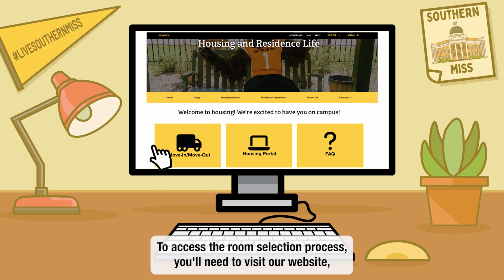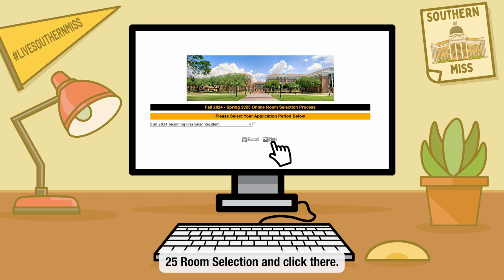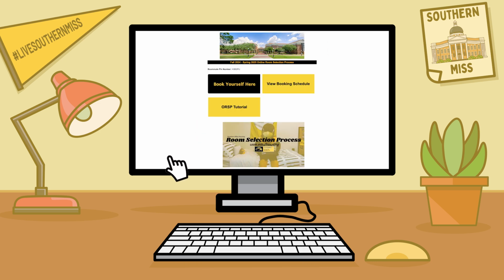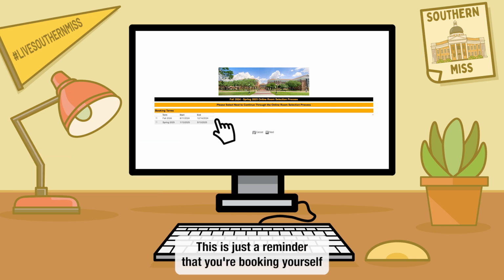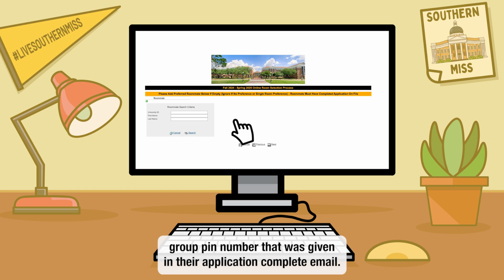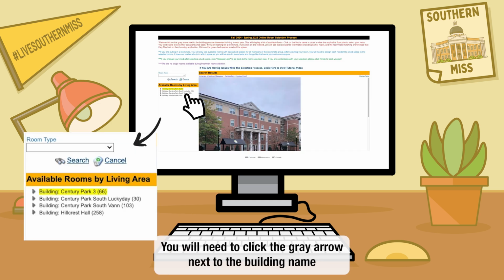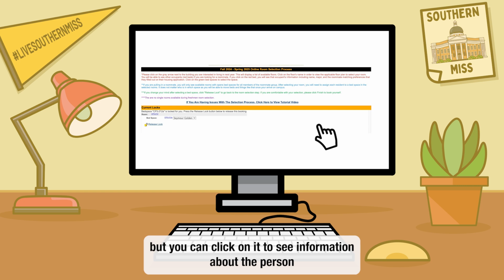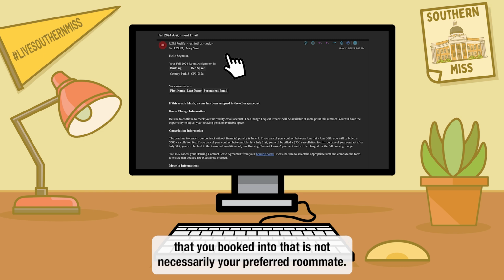Southern Miss HRL Room Selection Process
This informative video provides step by step instructions on how to go through the room selection process for Southern Miss students living on the Hattiesburg campus.